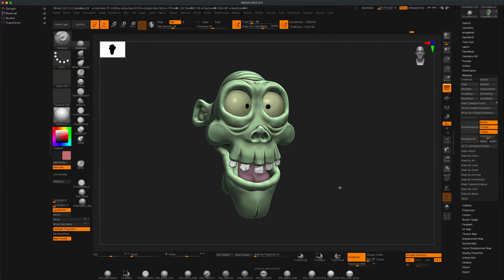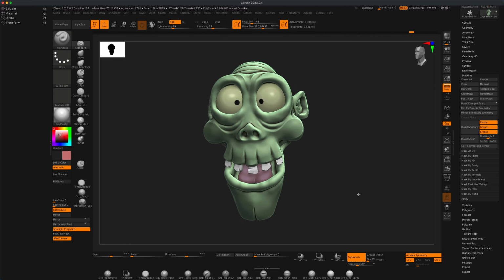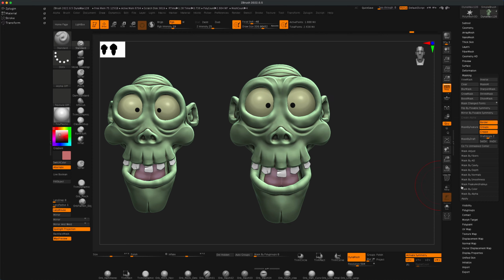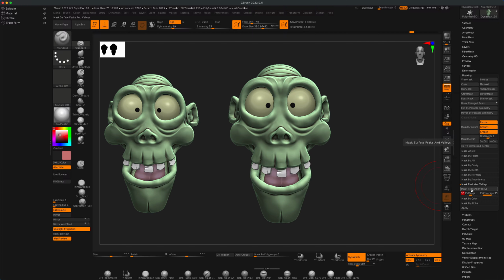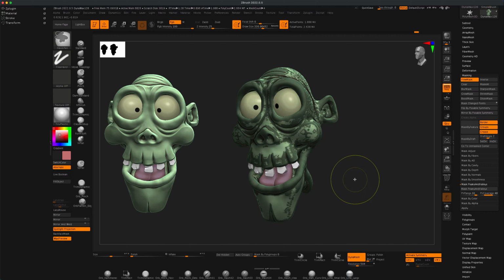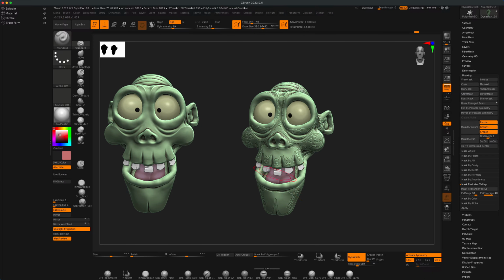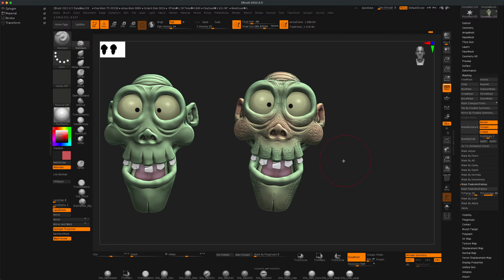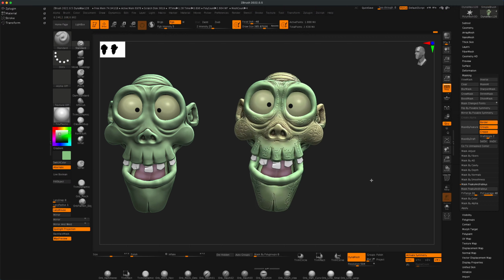Use Masks to add detail in zBrush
Fun way to quickly add skin detail in zBrush.